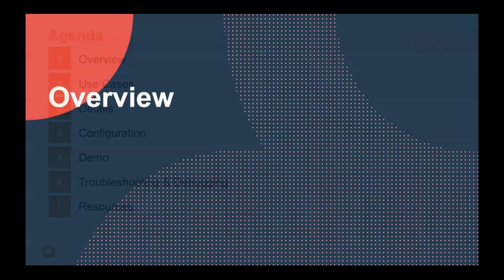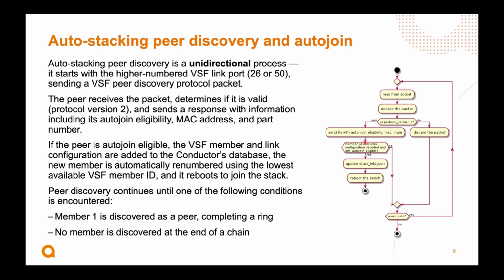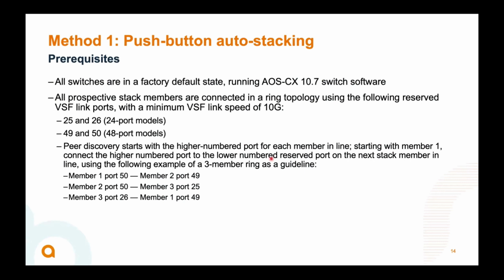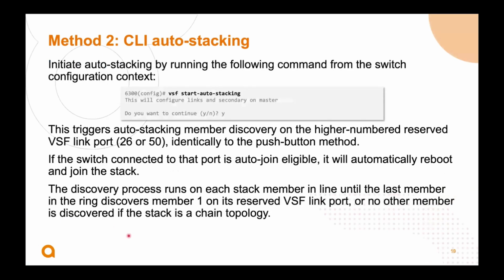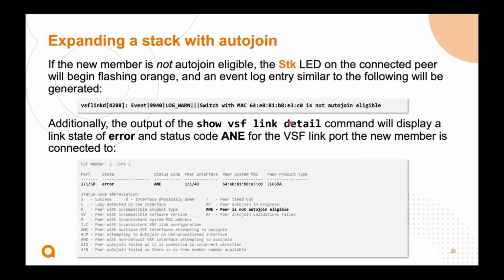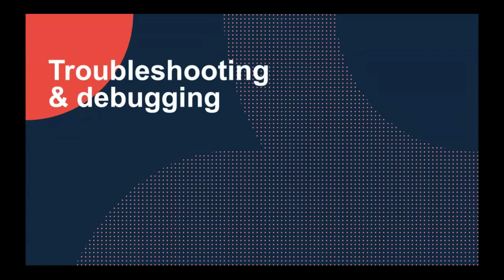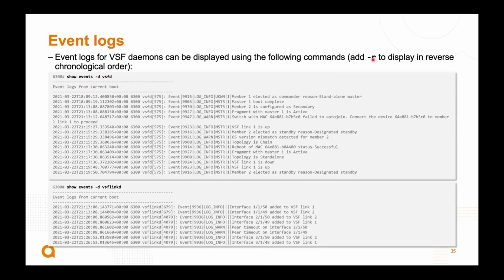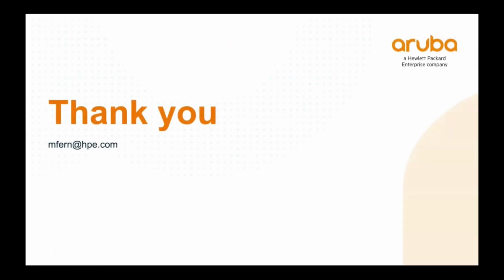AOS-CX 10.07 Release update: VSF Enhancements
In this video, we will cover “VSF Enhancements” which was added in AOS-CX 10.7.